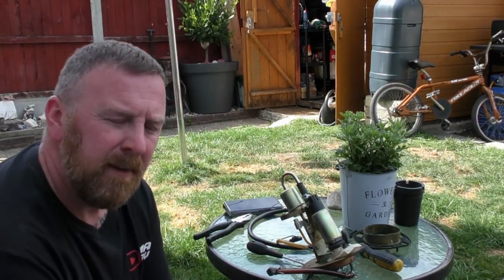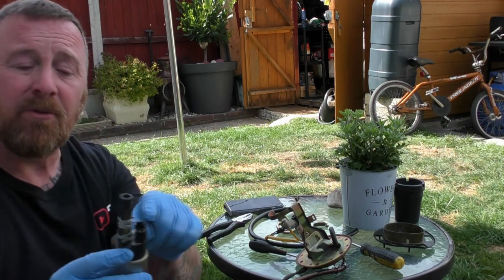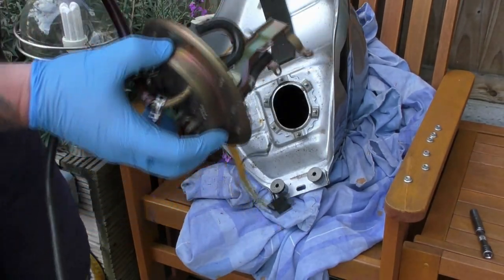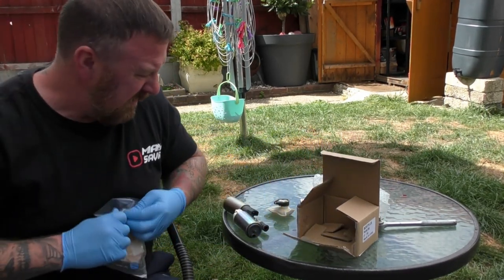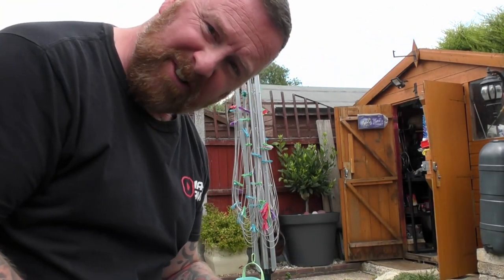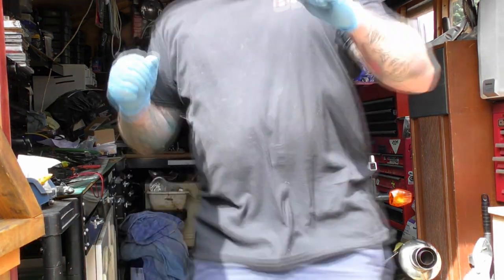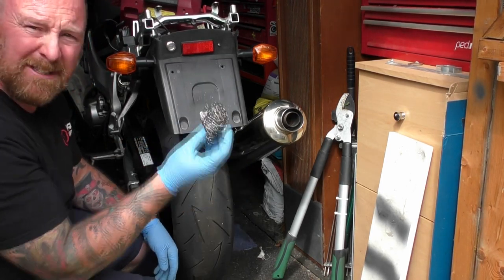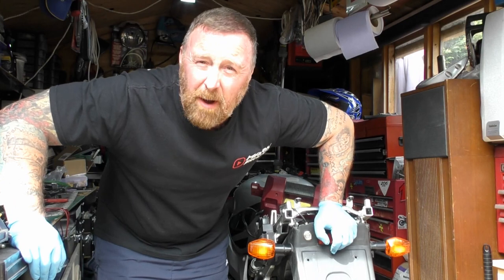HONDA CBR REPLACEMENT FUEL PUMP & DOES IT START MARK SAVAGE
CHANGING THE FUEL PUMP EASY DIY